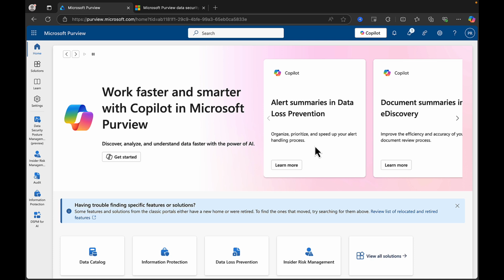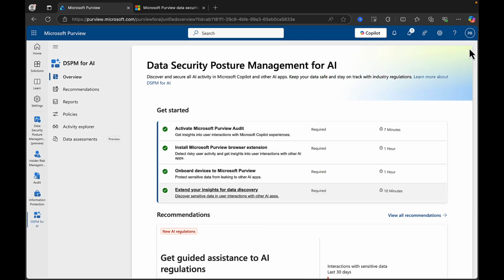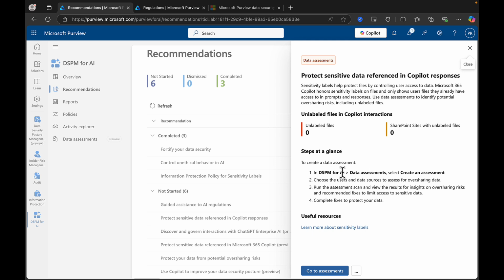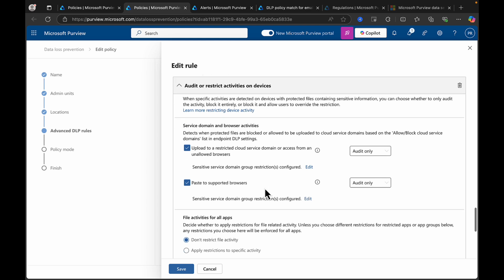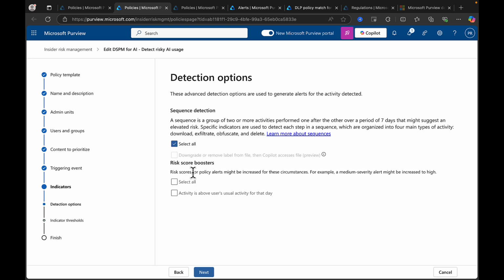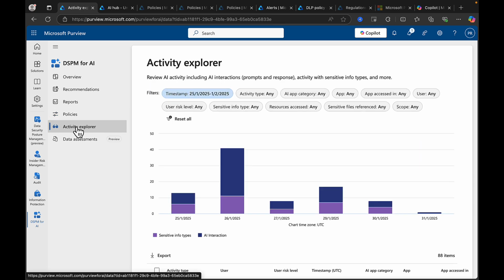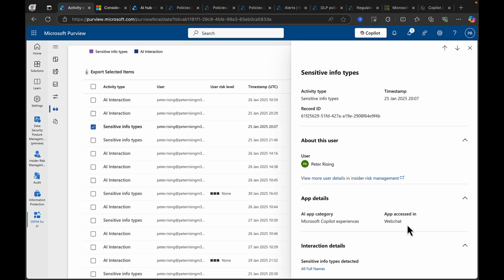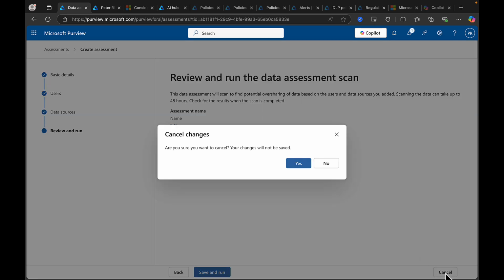Your Competitors Are Already Using This Microsoft Tool!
Is Microsoft Purview's DSPM for AI the Ultimate Game Changer?

Is Microsoft Purview's DSPM for AI a game changer? In this video, I'm diving into the world of Data Security Posture Management (DSPM) and exploring how Microsoft Purview is revolutionising the industry with its AI-powered DSPM solution.

With data breaches and cybersecurity threats on the rise, it's more important than ever to have a robust DSPM strategy in place. But can Microsoft Purview's AI-powered DSPM really make a difference?

Join me as I examine the features, benefits, and potential impact of this innovative solution. Whether you're a security expert, IT professional, or simply interested in staying ahead of the curve, this video is for you. So, is Microsoft Purview's DSPM for AI a hit or a miss? Watch to find out!

00:00 Introduction
01:18 Introducing DSPM for AI
03:44 Get Started
06:45 Recommendations
11:12 Reports
12:31 Policies
24:57 Activity Explorer
32:30 Data Assessments
34:58 Outro